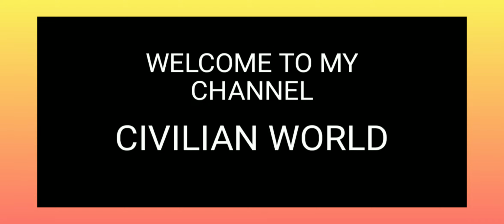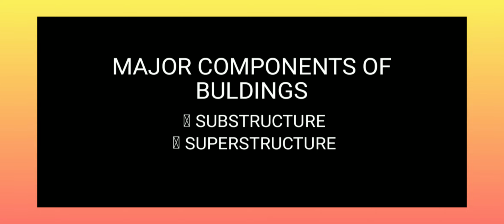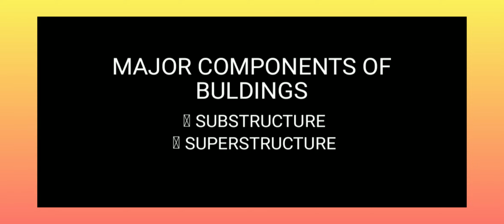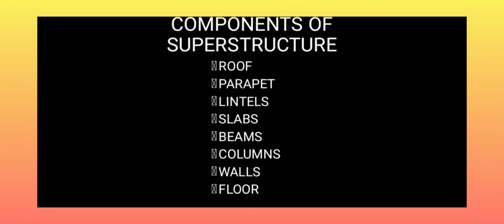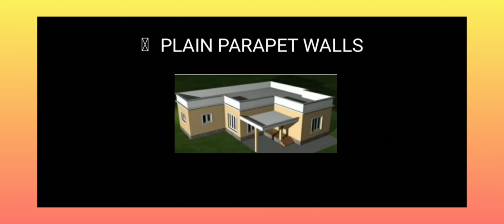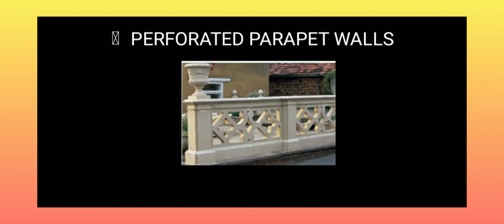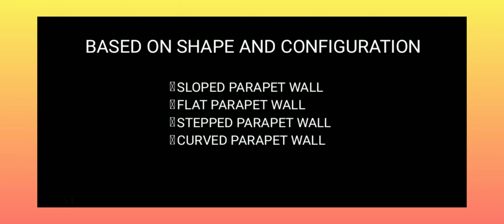SUPERSTRUCTURE OF BUILDING🏗 - COMPONENTS✌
Here I have detailed about superstructure 😊and its components😅 If u forget to watch video on sub structure foundation click the link below👇If ur new to my channel pls do subscribe like share and comment my videos 💯😍 To know more about civil engineering❤